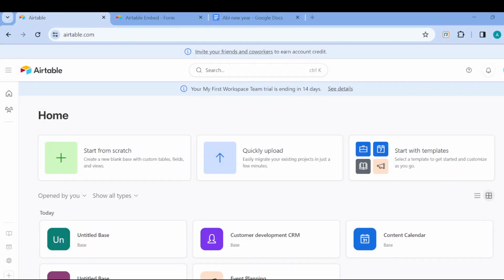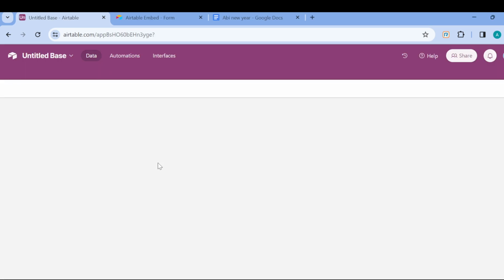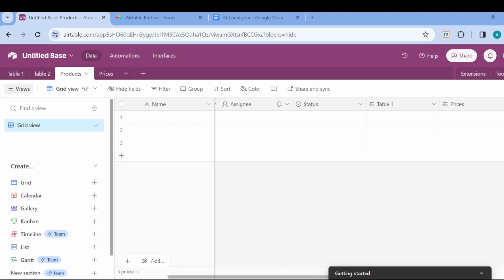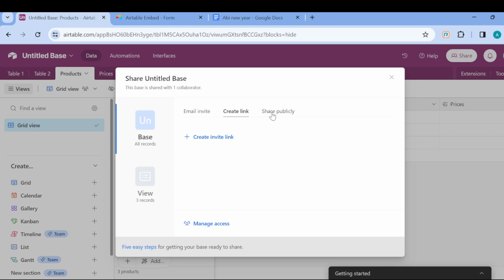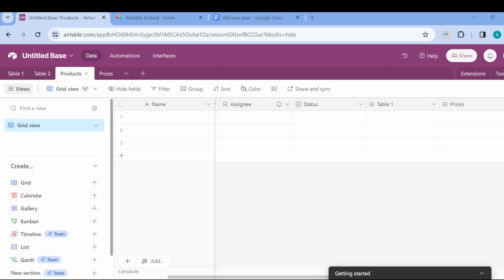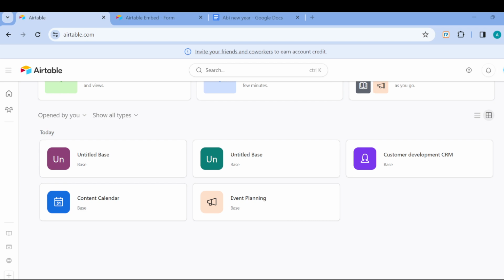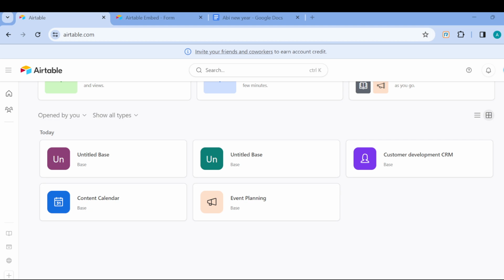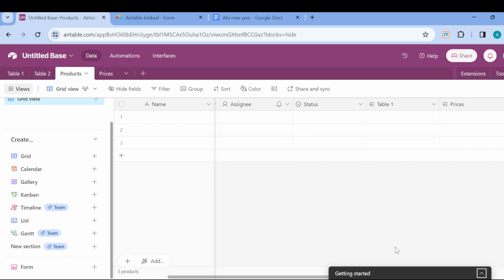How To Use Airtable For Team Collaboration (Quick Tutorial)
Today we talk about How To Use Airtable For Team Collaboration, so stay until the end of the video to see the full explanation.